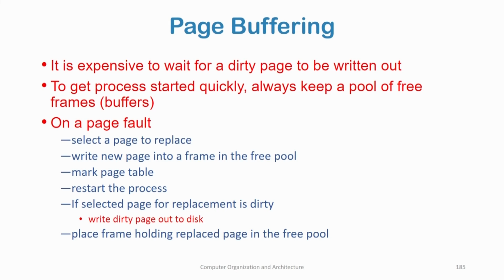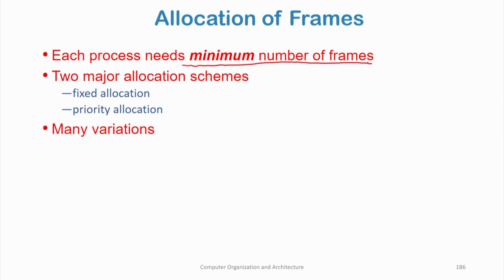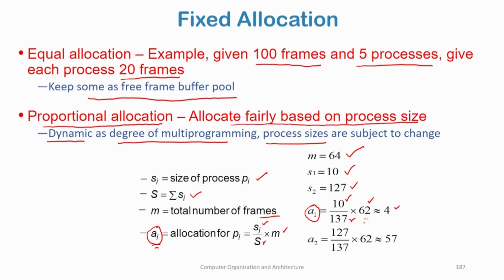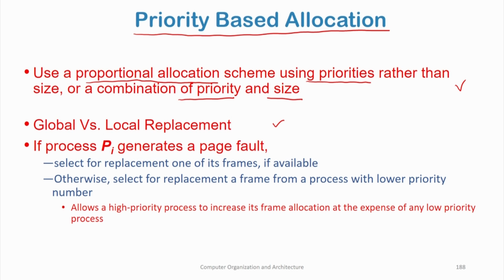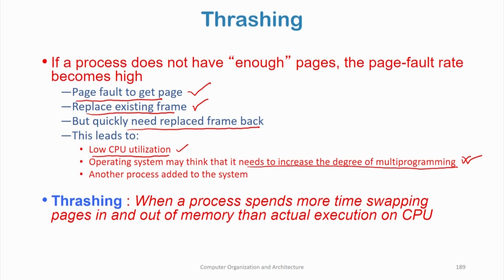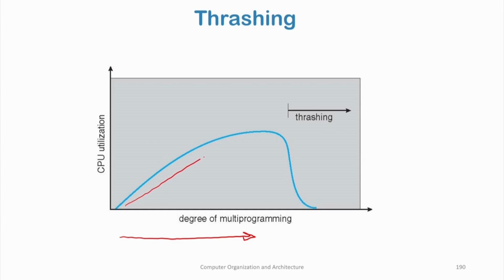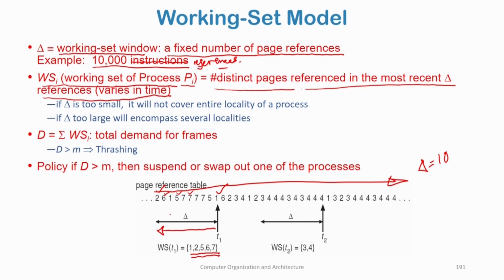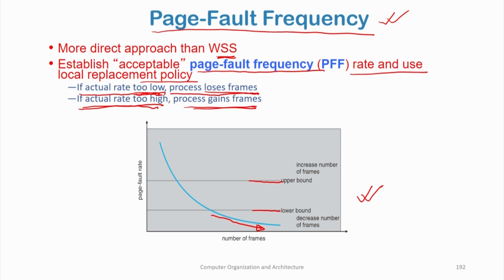COA [Module 04 - Lecture 11]: Page Frame Allocation and Thrashing